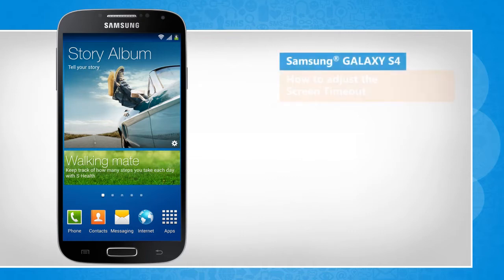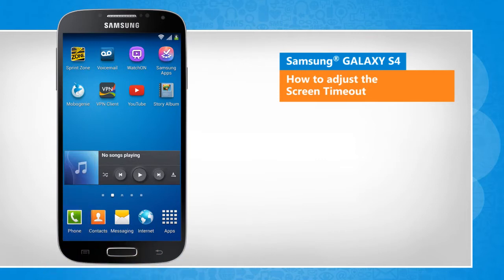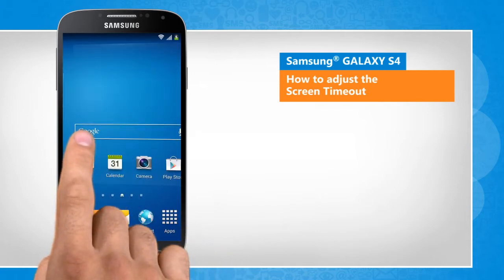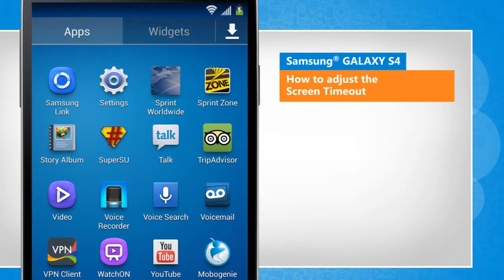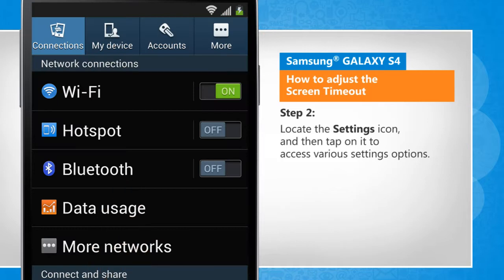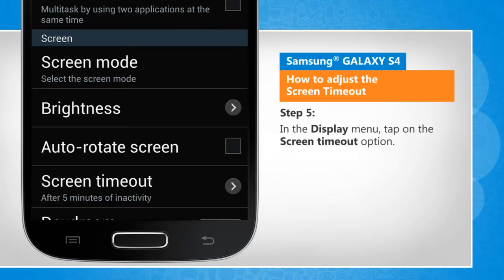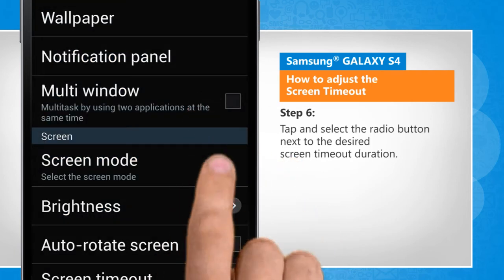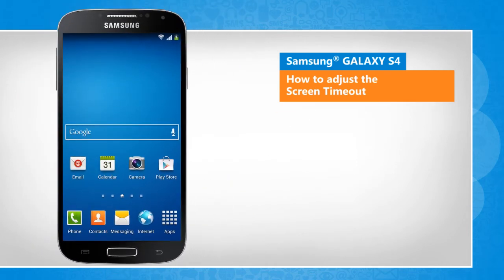Adjust the Screen Timeout on Samsung® GALAXY S4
Do you want to change the screen timeout period of your Samsung® GALAXY S4 device as per your preference? If you wish to adjust the Screen Timeout then follow the easy steps shown in this video.